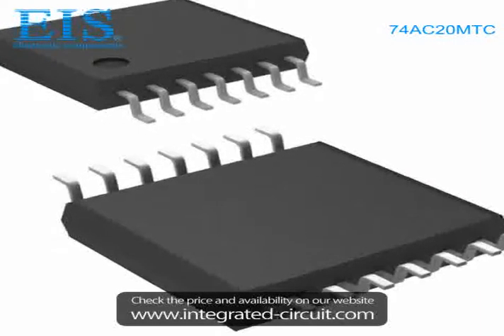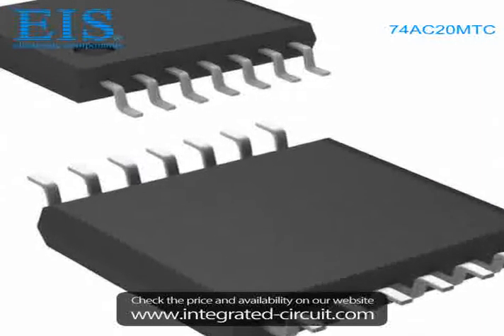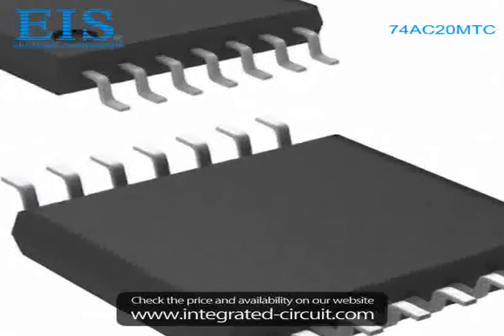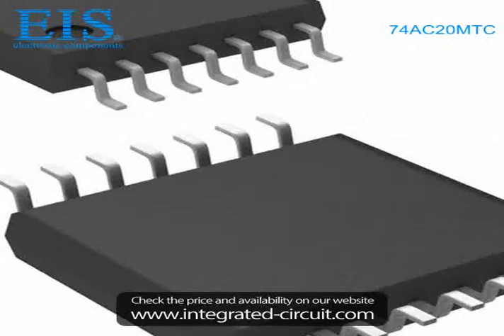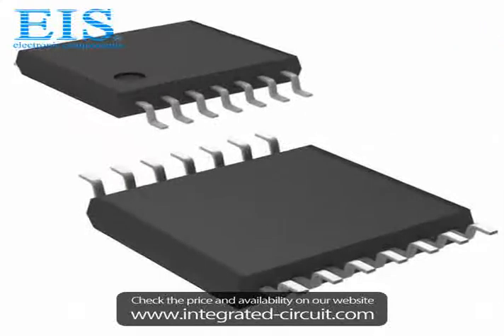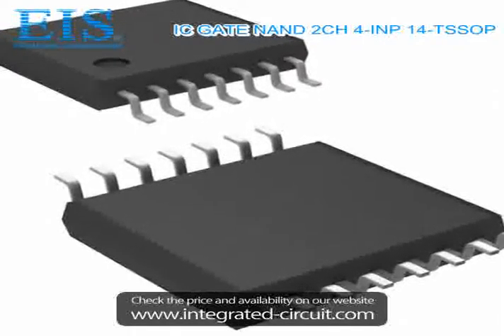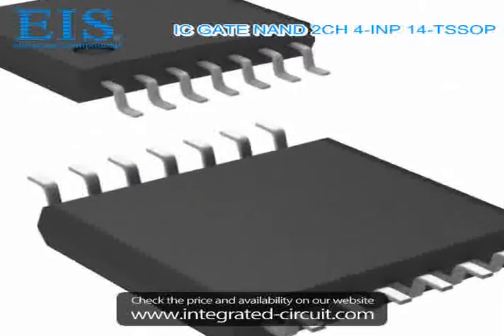Sell 74AC20MTC of Fairchild Semiconductor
We have the stocks of 74AC20MTC with a very best price, we can ship immediately after order.

Manufacturer Part Number: 74AC20MTC
Manufacturer / Brand: Fairchild Semiconductor
Brief Description: IC GATE NAND 2CH 4-INP 14-TSSOP

You also can download the datasheet of 74AC20MTC from our